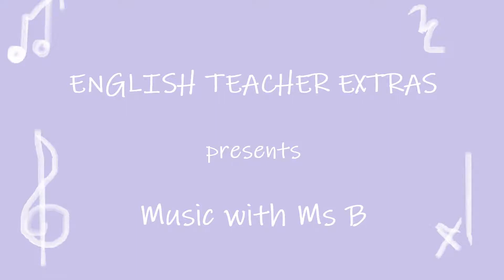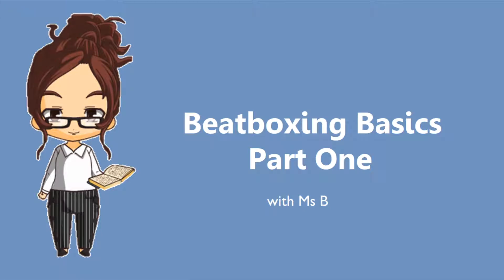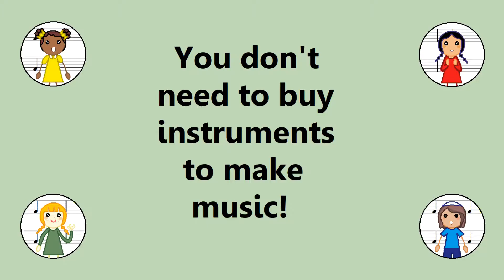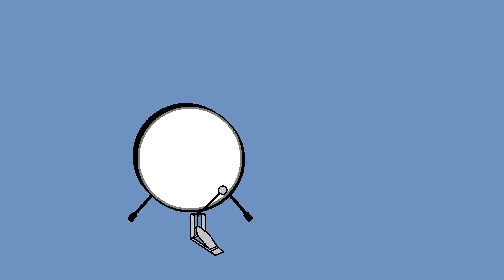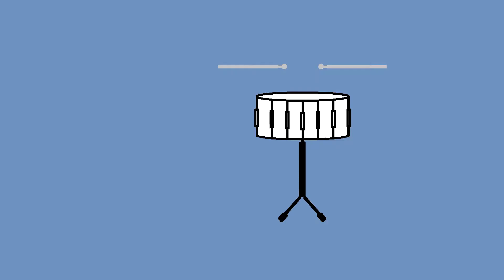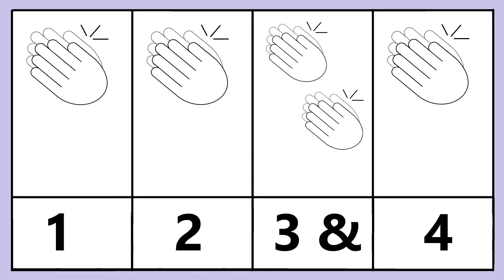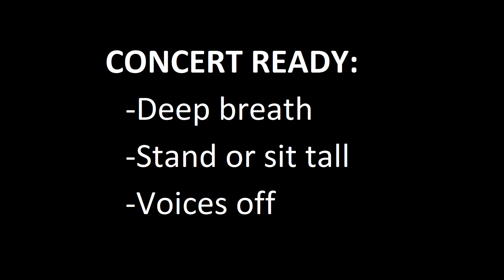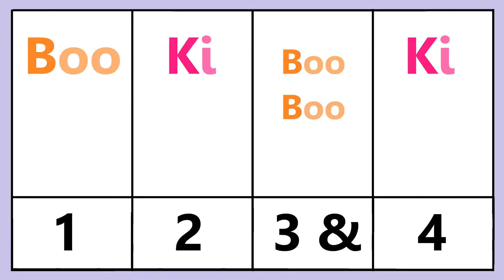Beatboxing Basics with Ms B Part One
Do you want to play your instrument, but don't have one or you forgot it at school? Don't worry, you can still make music and Lesson One of "Beatboxing Basics" for k - 5 students will help.

*Although this video uses standard beat-boxing methodology, I own all sole rights to this video and all materials within. No part of this video may be used in part or whole in its original context or as "inspiration" unless sole credit is given to me, the author.